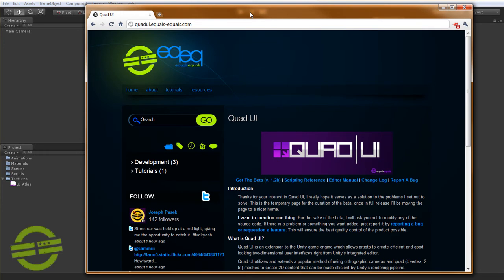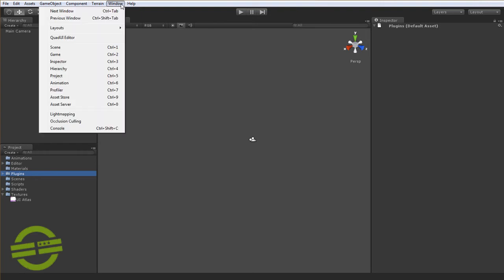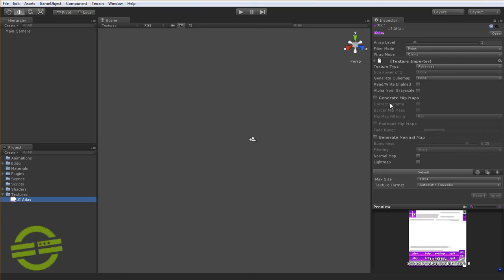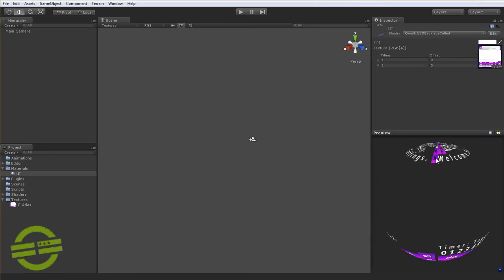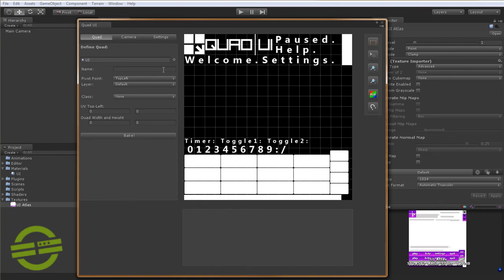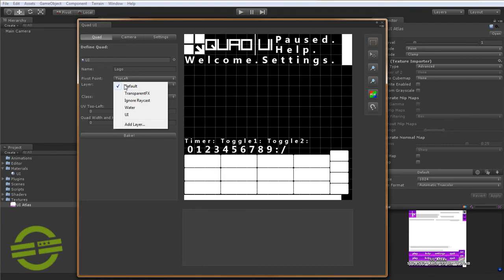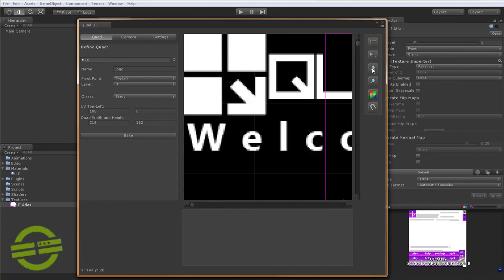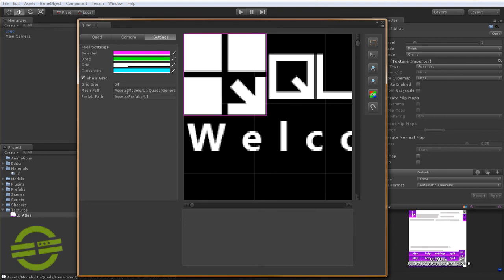Quad UI Intro pt 1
Showing how to install Quad UI and showcasing the Editor.